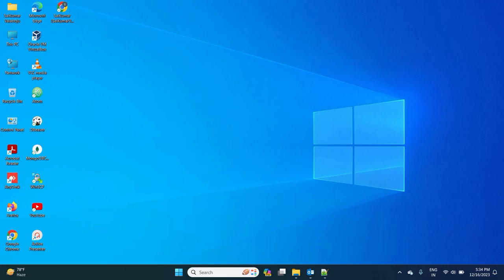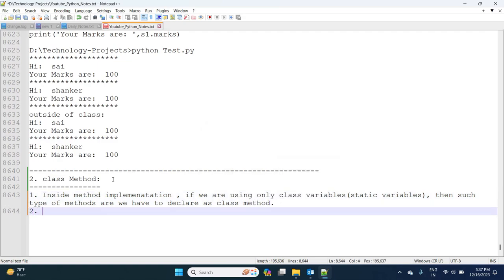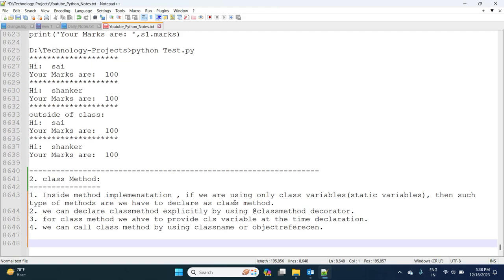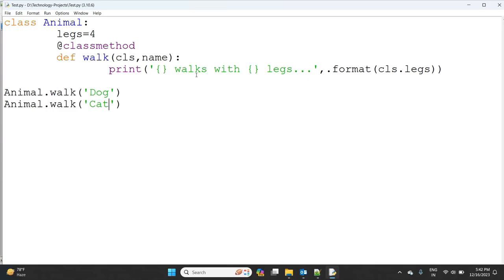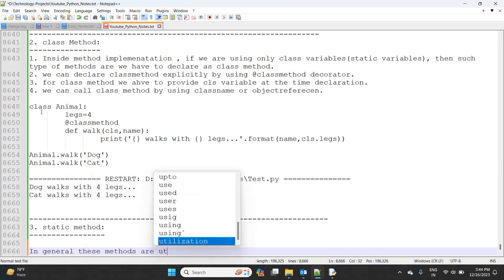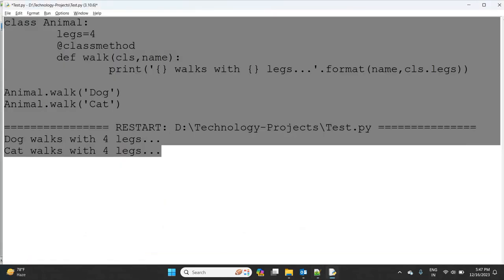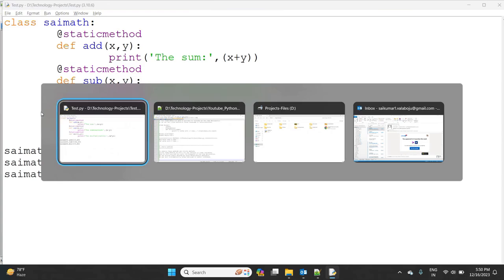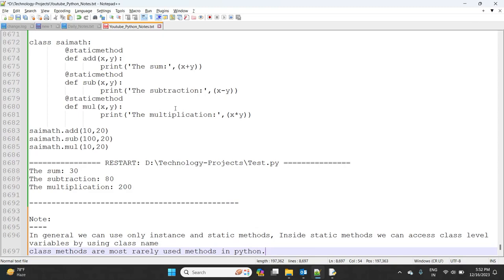10.staticmethod vs classmethod in Python | Key Differences Explained with Examples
In this Python tutorial, you’ll learn the key differences between @staticmethod and @classmethod — two important decorators used in object-oriented programming.

🔹 What is a static method?
🔹 What is a class method?
🔹 @staticmethod vs @classmethod: When and why to use each
🔹 Real-world code examples and use cases

Understanding this concept will help you write more organized, scalable Python code using classes.